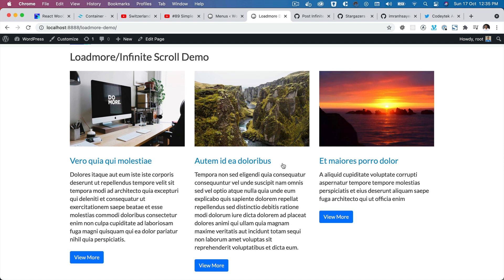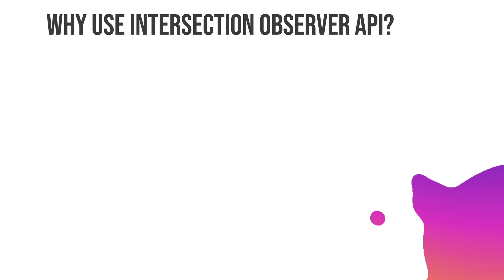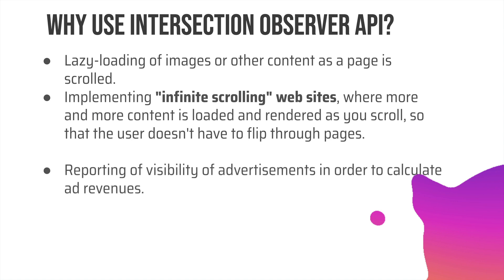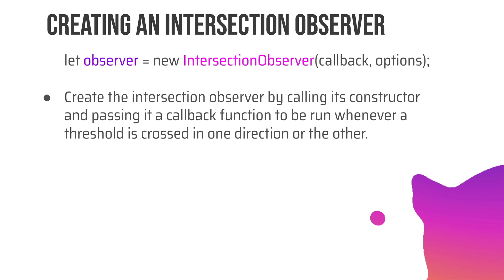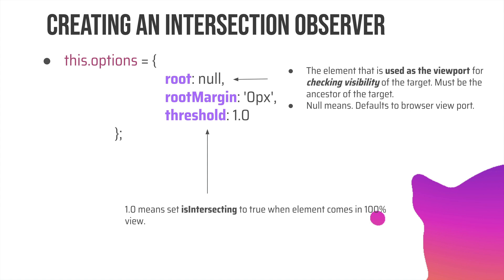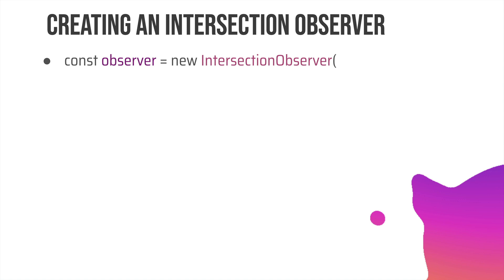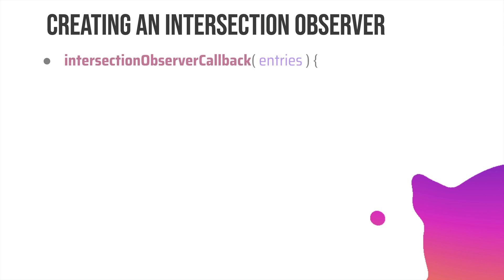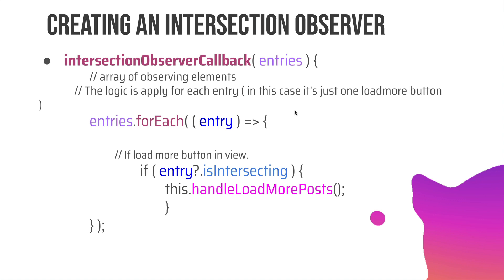#91 Intersection Observer API | Intersection Observer tutorial | Infinite Scroll Example | JS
Chapter Ninety One: Introduction to Intersection Observer API - Web Api  - Infinite Scroll Example

ImranSayedDev, intersection observer api example,
intersectionobserver, intersection observer polyfill,
intersection observer js, intersection observer tutorial, intersection observer root, codeytek, react-intersection observer, intersection observer rootmargin, intersection observer infinite scroll, intersection observer delay,
while implementing lazy loading using the intersection observer api, intersection observer multiple elements

Social Links